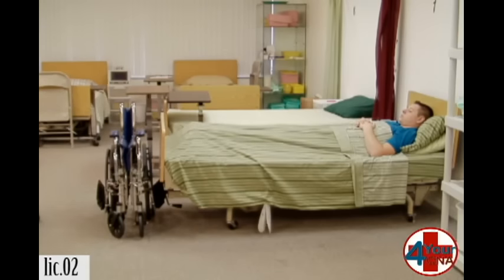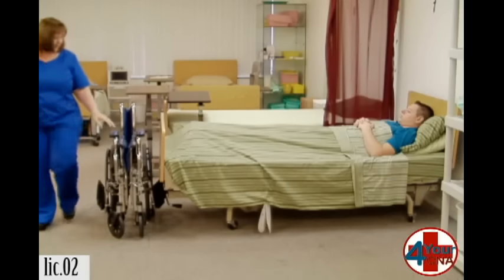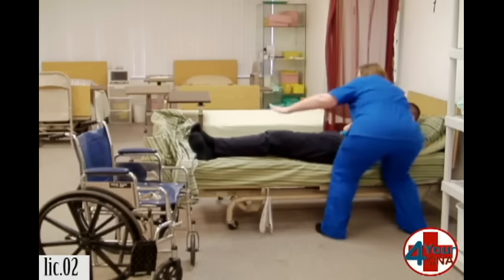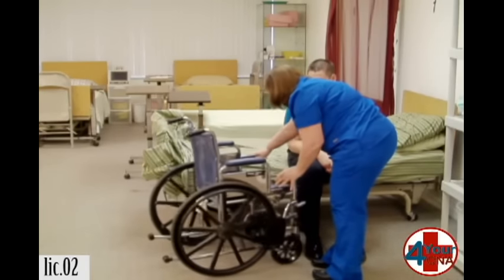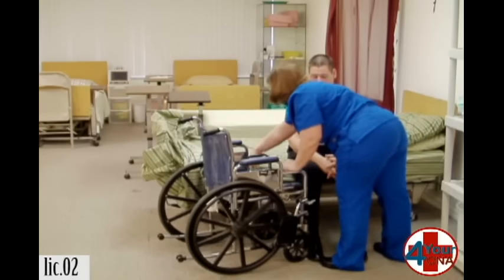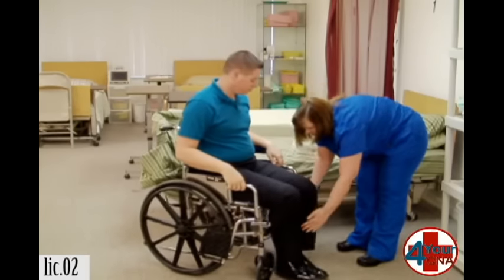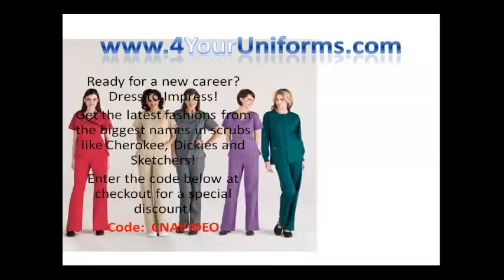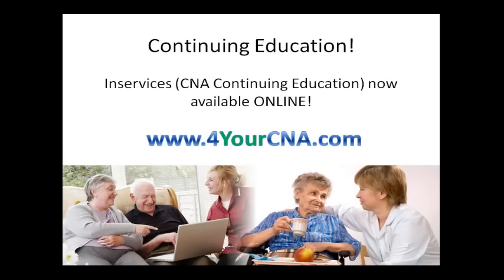Transfer From Bed to Wheelchair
THIS IS AN OLDER VERSION OF THIS SKILL. View how this skill should look when performing for the Florida CNA State Exam.  View to proper way to position a patient in a sitting position on the side of a bed, then transfer the patient into a wheelchair with a gait belt using a pivot transfer technique.  On the Florida CNA exam, the patient will be unable to take steps.  This skill was demonstrated using the proper safety protocols and body mechanics to prevent injury to the patient or the CNA.  This skill is one of the 21 testable skills on the Florida State CNA exam and is also used in RN and LPN training.  Please visit 4YourCNA.com to order a supplies kit that contains all the books and supplies needed for the exam!  Enroll in our online program for practice tests, online workbook, instructional videos, practice kits and our step by step skills booklet to give you the skills you need to pass the FL CNA state exam!